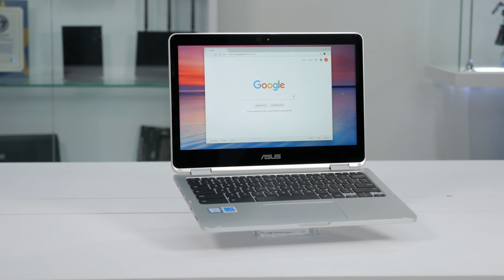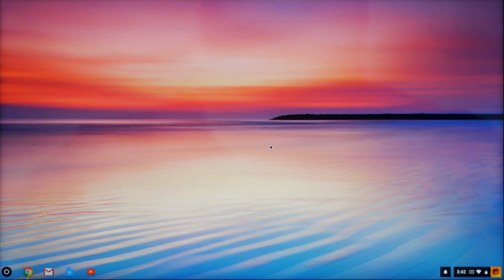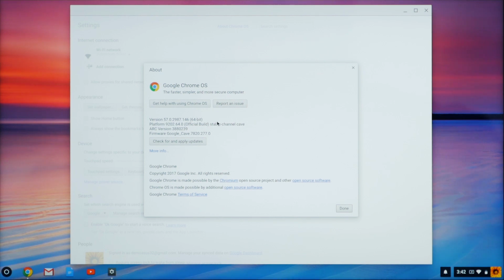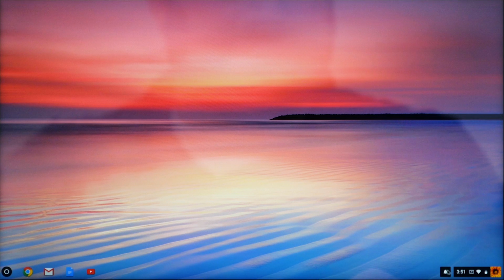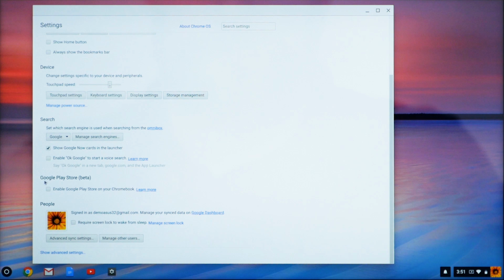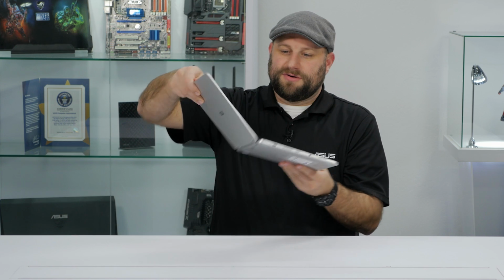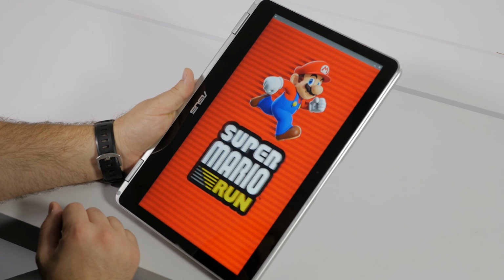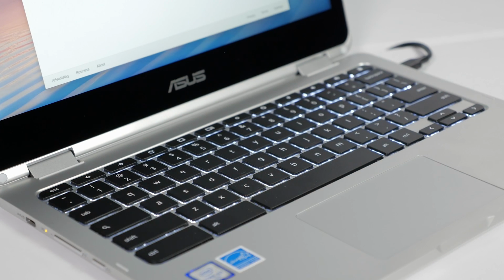How To: Android Apps on your Chromebook Flip C302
The slim, light and incredibly stylish ASUS Chromebook Flip C302 combines the simplicity of Chromebook with powerful components and an amazing 360° hinge that lets you flip instantly between a high-performance Chromebook, tablet, or anything in between.